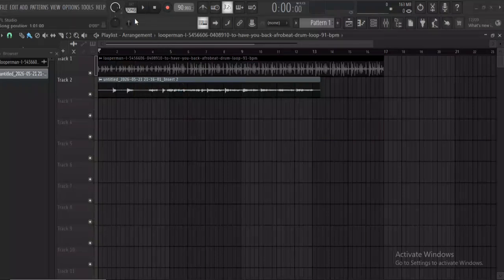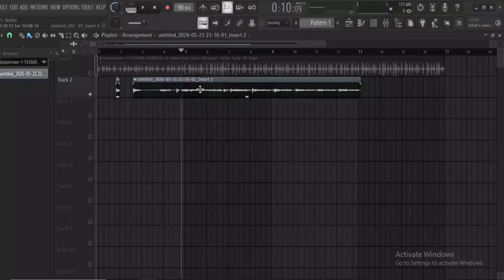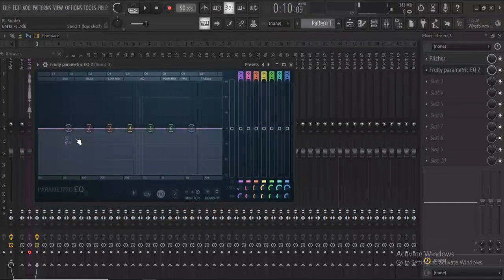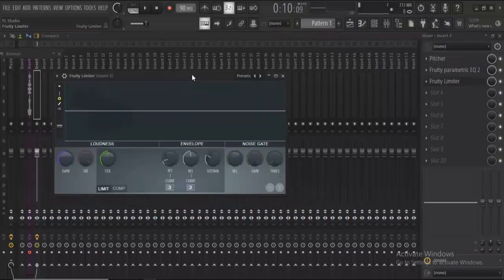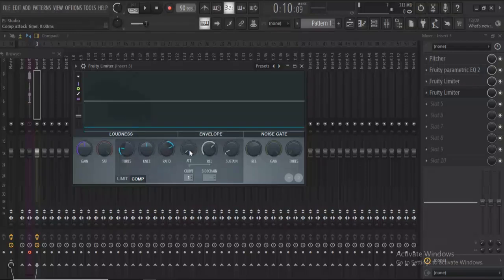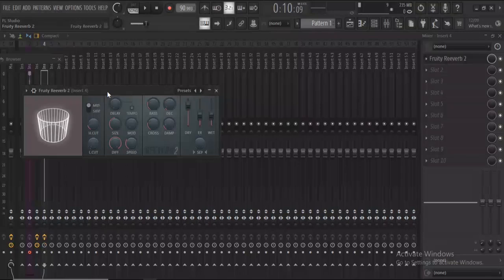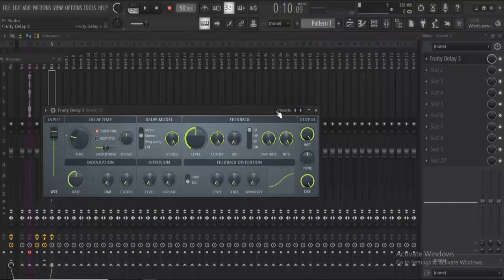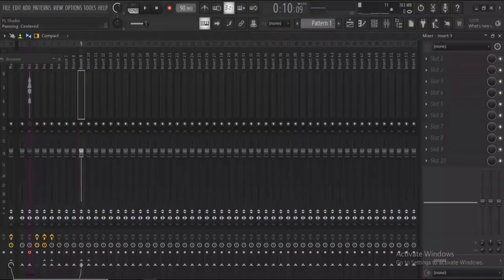How to mix and master your song on flstudio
In this video you will learn the basics EQ and how to get your correct reverb.
You will get to know a lot more about side chainging, stick around and watch the video to the end .